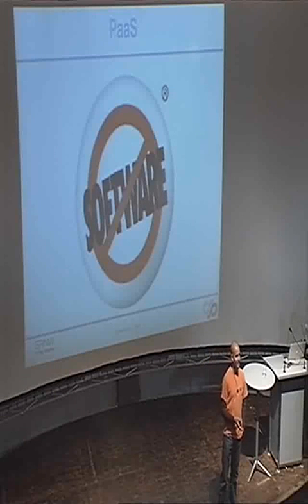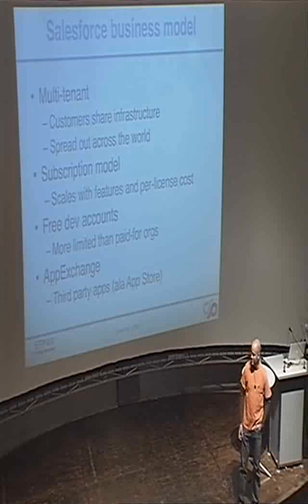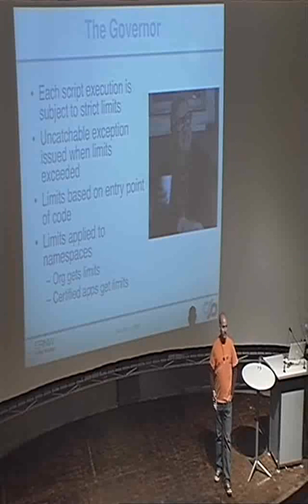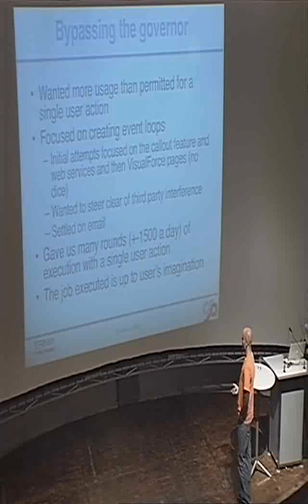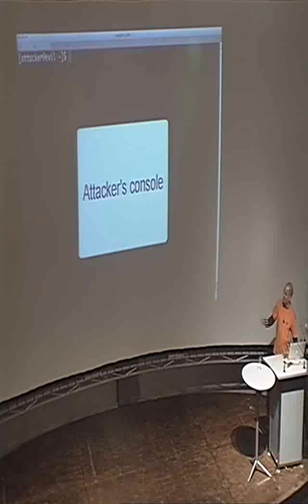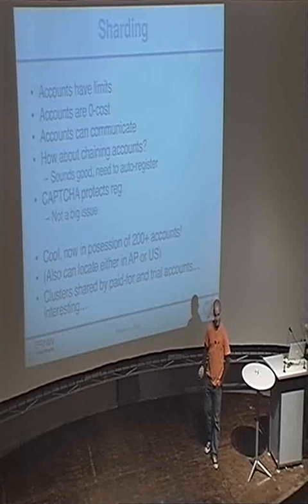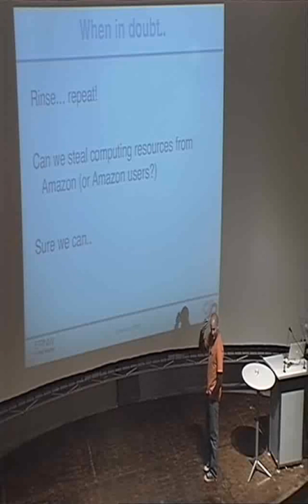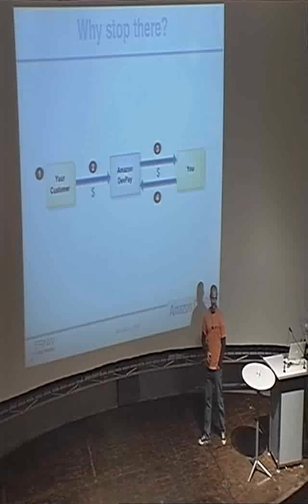TROOPERS10 - Clobbering the Cloud (Part 2/2) - Marco Slaviero